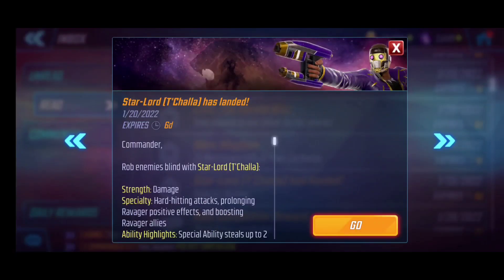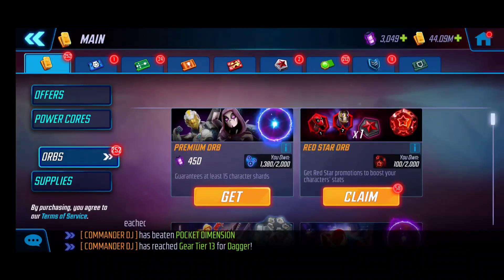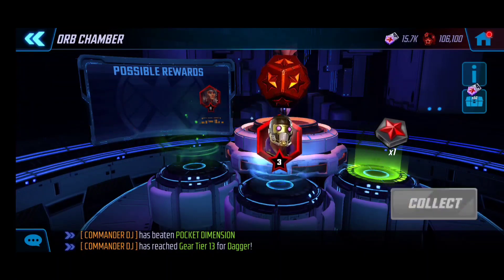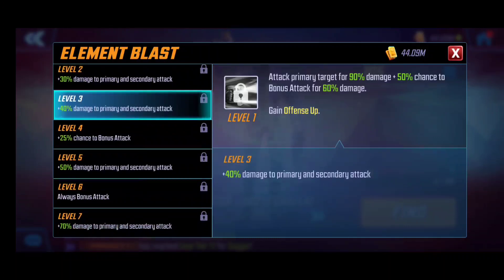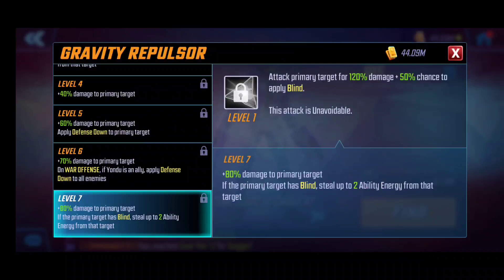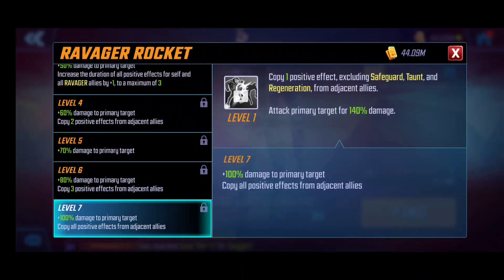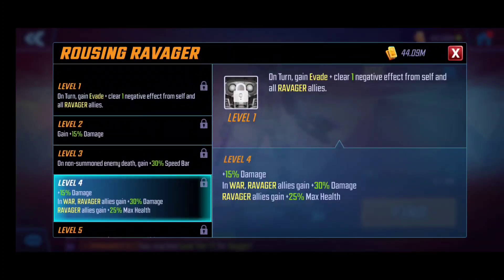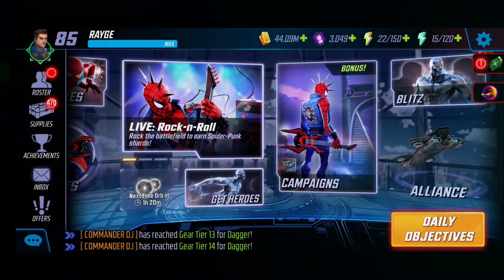T'Challa Star Lord, Ravagers Team | Red Star Orbs and T4 Review | Marvel Strike Force - Free to Play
T'Challa Star Lord! Ravagers Team | Red Star Orbs Opening and T4 Review | Marvel Strike Force - Free to Play

Cheers!